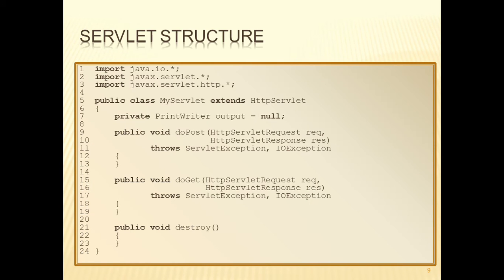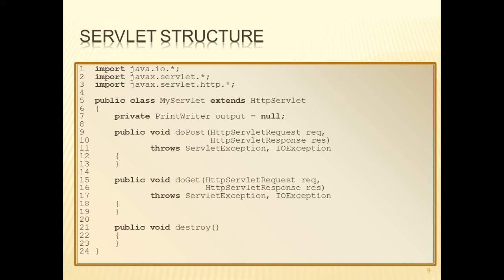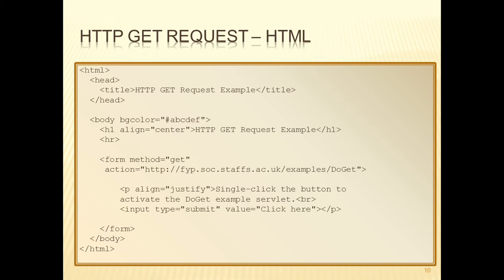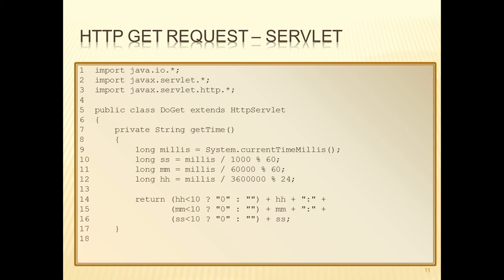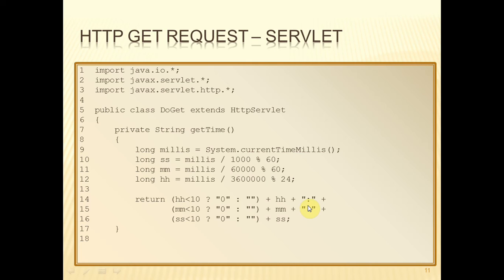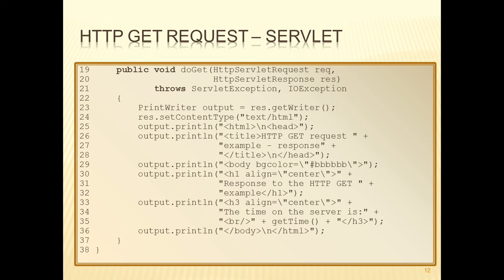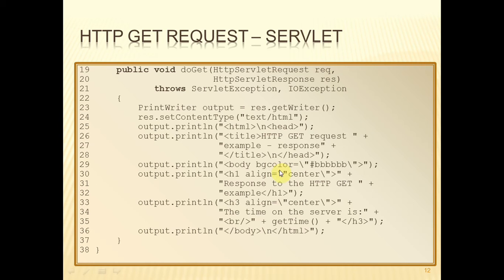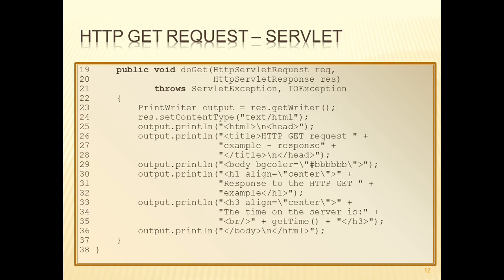v02 Servlets: doGet() Example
Introducing the basic structure of a servlet, and describing an example of the doGet() method